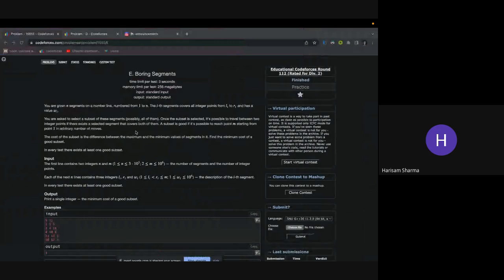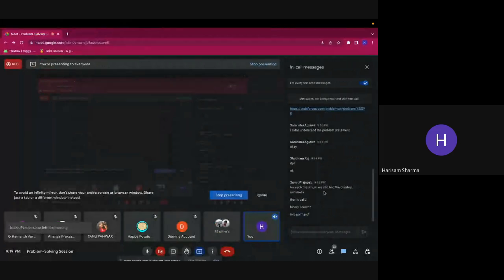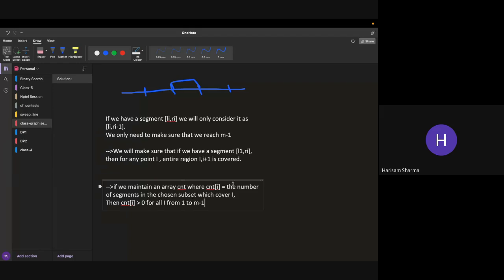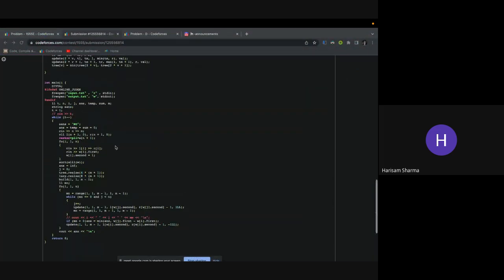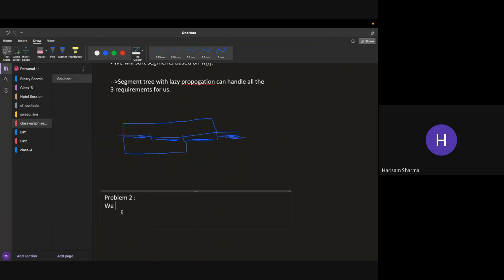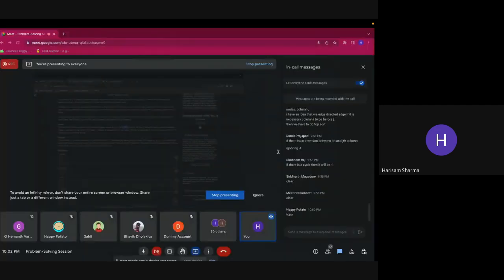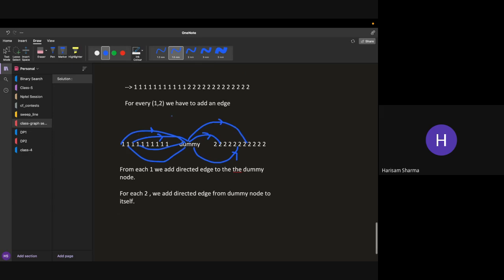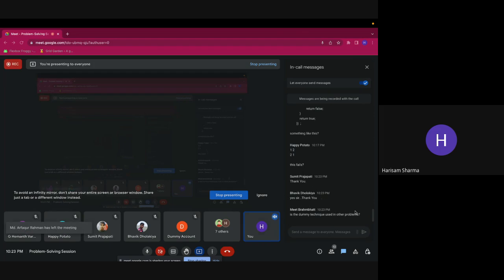Segment Trees and Graph Modelling || Problem Solving Session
Hey everyone! So this is the recording of yet another problem-solving session I took. Hope you get to learn something new after watching this.

Timestamps :
0:00 -  Introduction
3:30 - Problem 1 - Boring Segments(2100)
38:15 - Problem 2 - Lovely Matrix(2200)